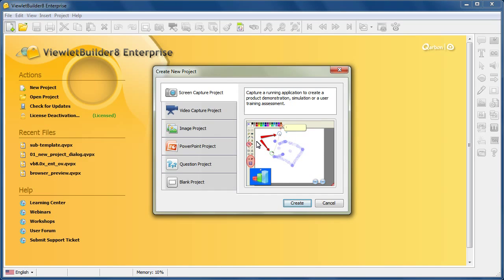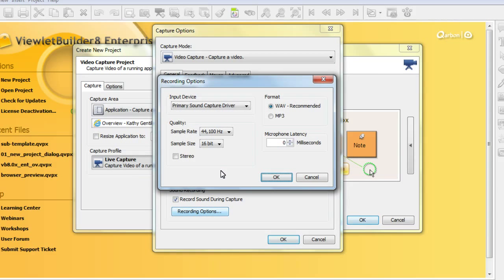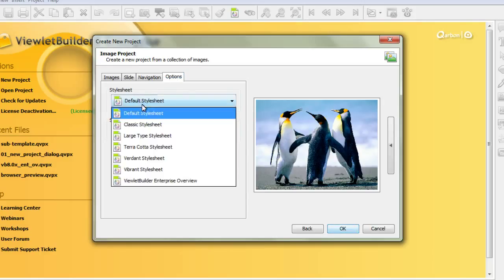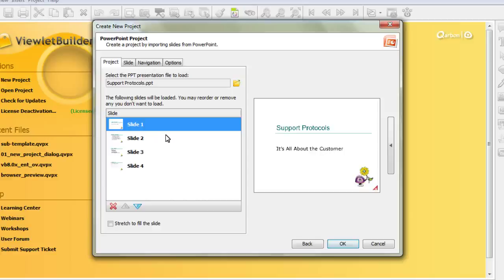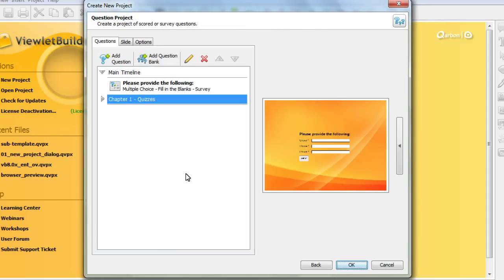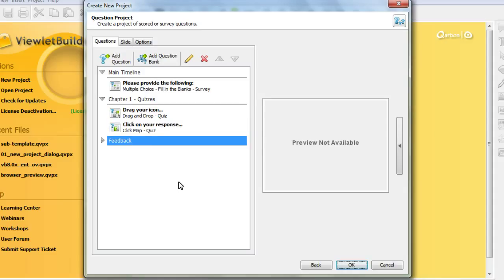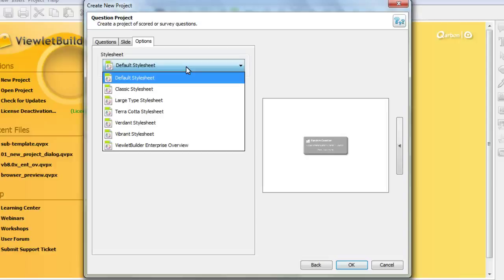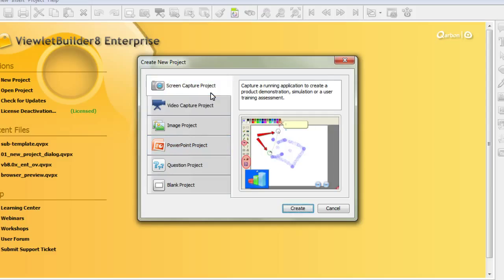The New Project Dialog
Explore an overview of the New Project Dialog (ViewletBuilder8).